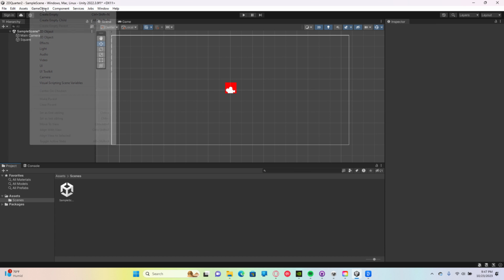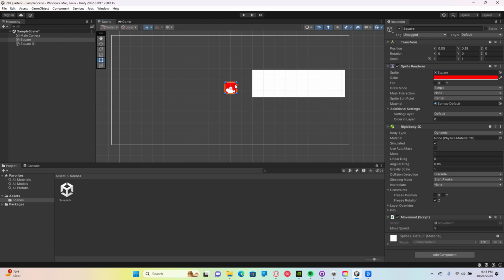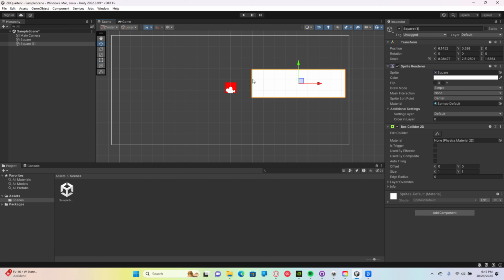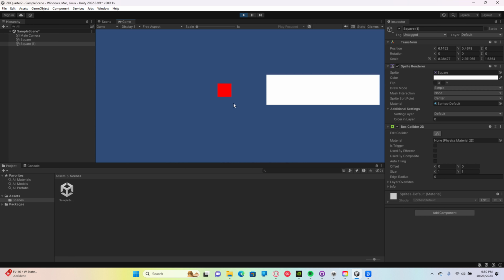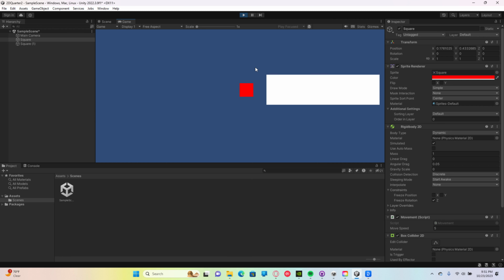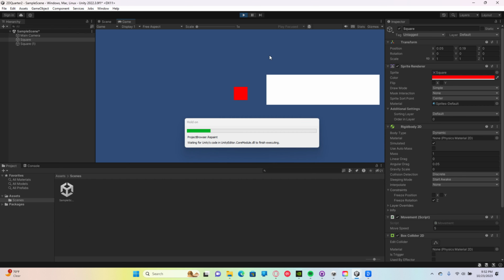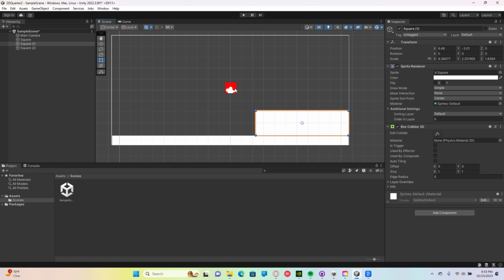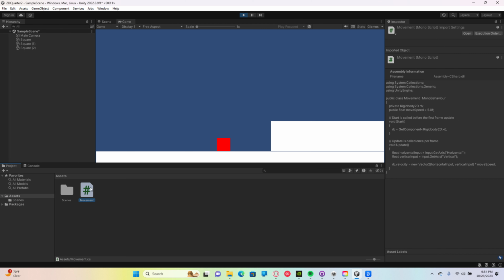2D Coliders and Gravity